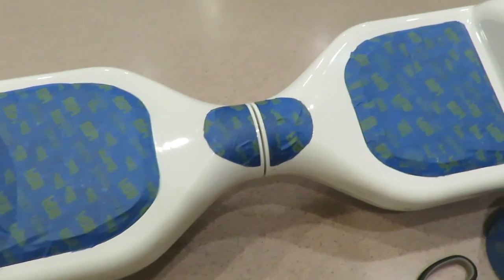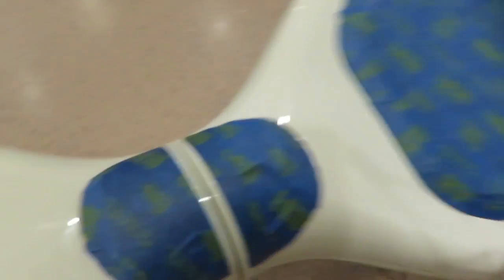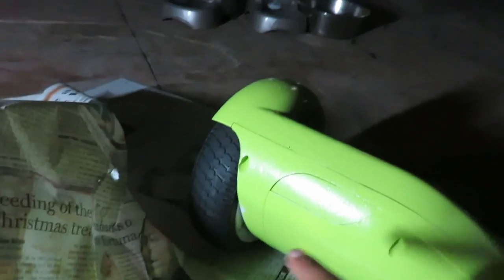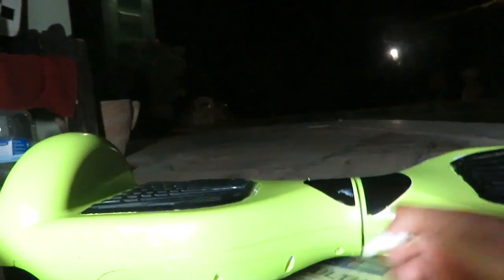Spray painting my Segway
Im diggin the colour